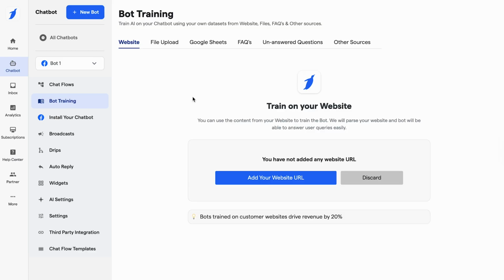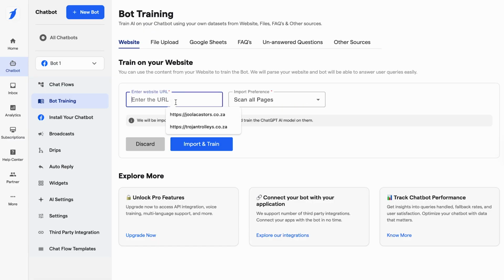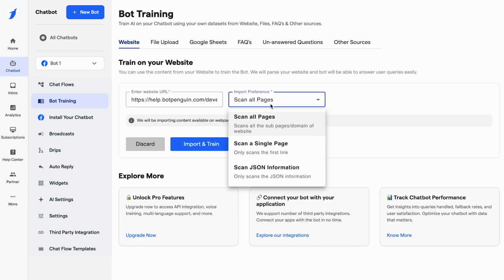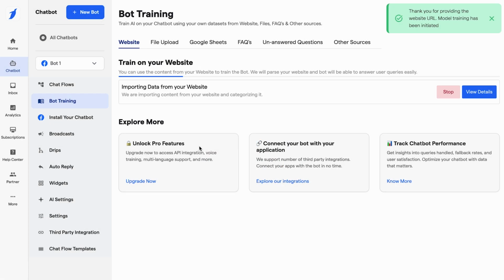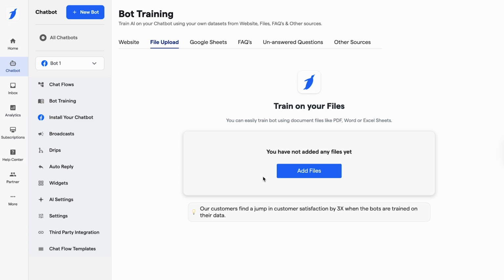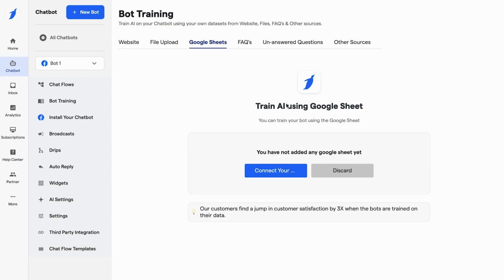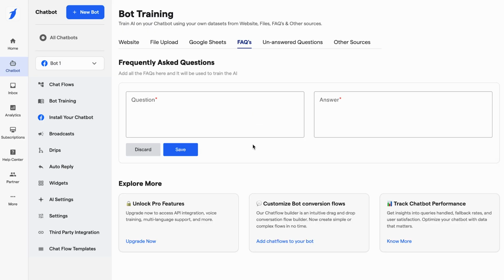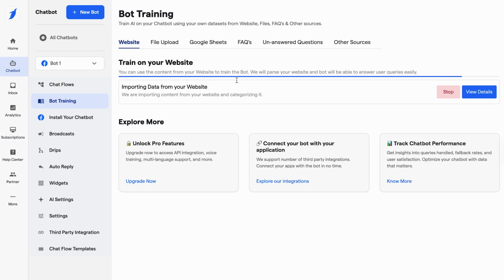How to Train Your Chatbot Using a Website URL || BotPenguin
Learn how to train your BotPenguin chatbot using a website URL and import your website content into the bot training section.

If you haven’t signed up yet, start with BotPenguin and train your AI chatbot using your website content.

BotPenguin provides multiple ways to add business knowledge to your chatbot, including websites, files, Google Sheets, and FAQs. Website training lets you import content directly from a URL.

In this tutorial, you’ll learn:

Where to find website training in BotPenguin
How to add your website URL
How to scan all website pages
How to scan a single web page
How to use the JSON information scan option
How to start training with Import and Train
What other chatbot training options are available